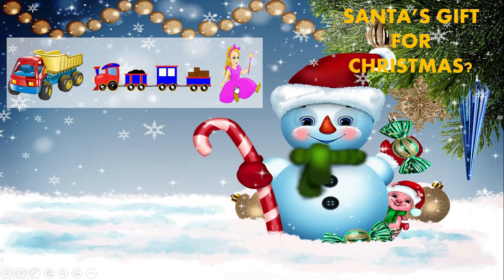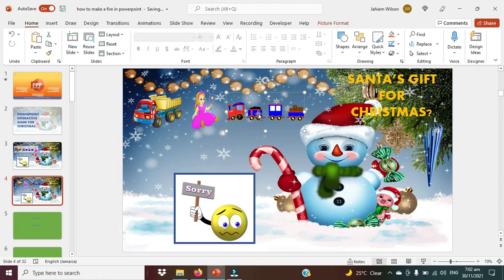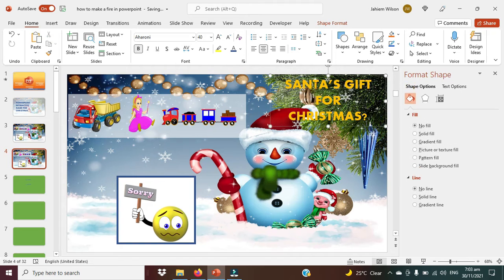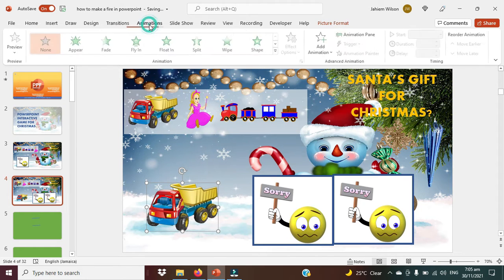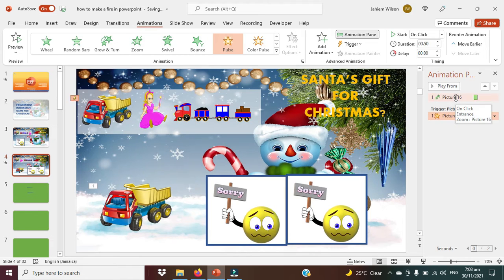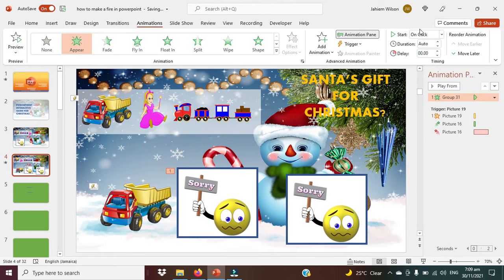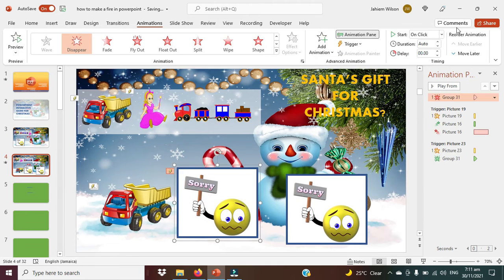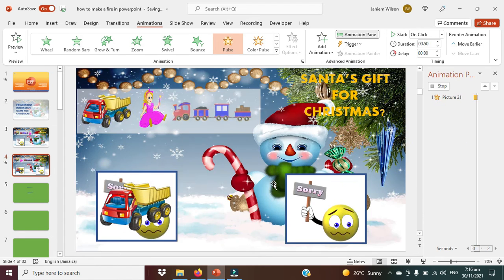HOW TO MAKE AN INTERACTIVE GAME FOR CHRISTMAS